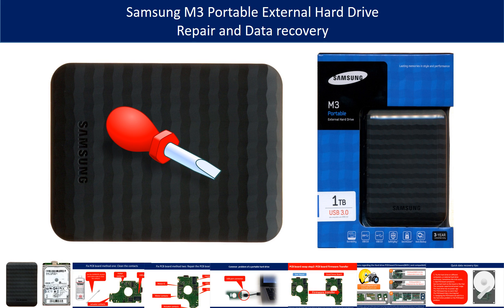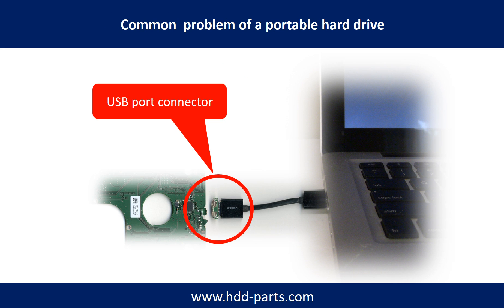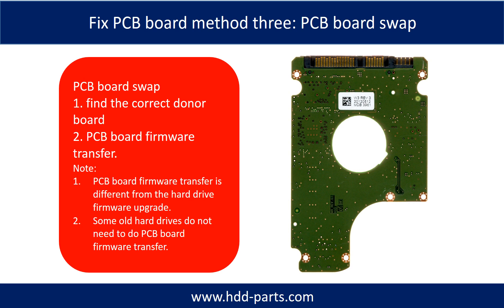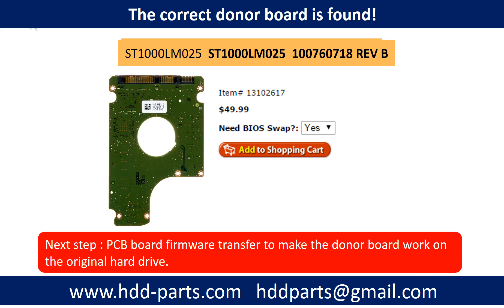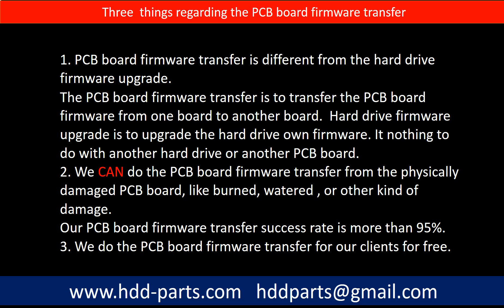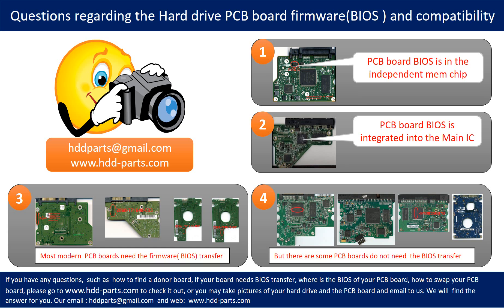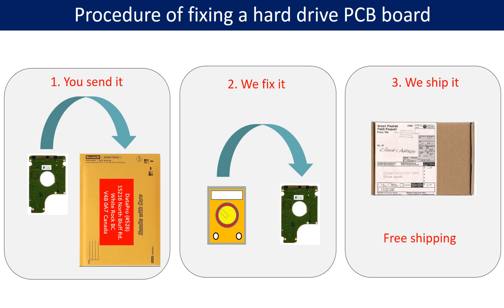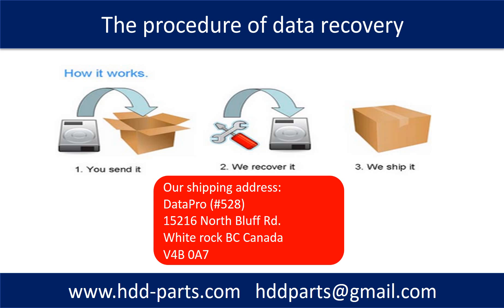Samsung M3 Portable External Hard Drive STSHX M101TCB ST1000LM025 100760718 repair & data recover